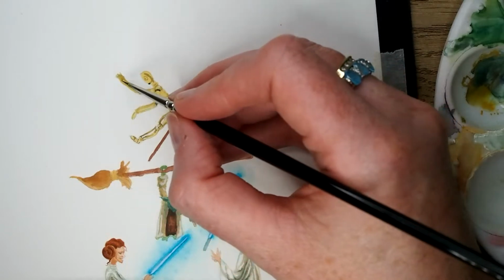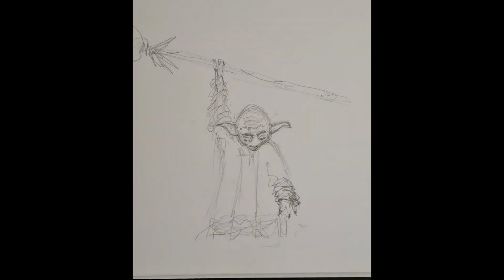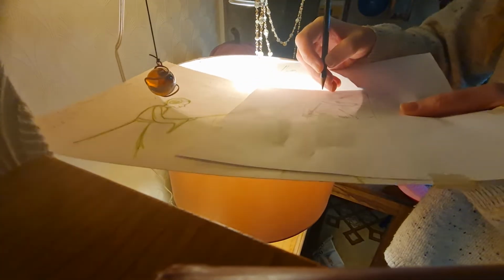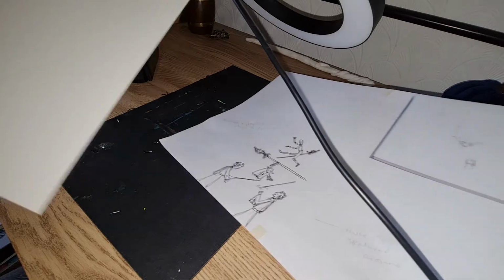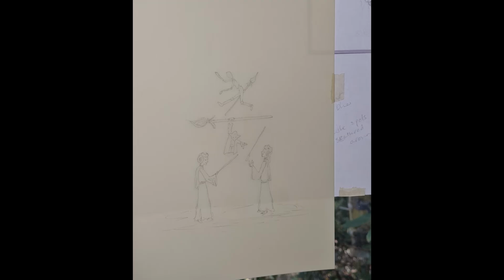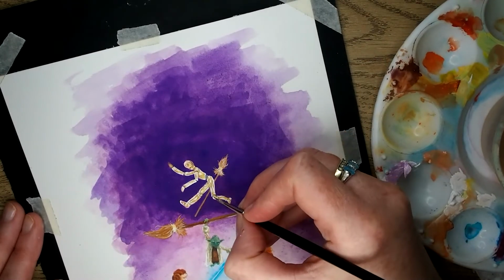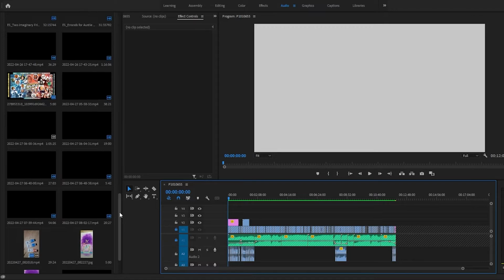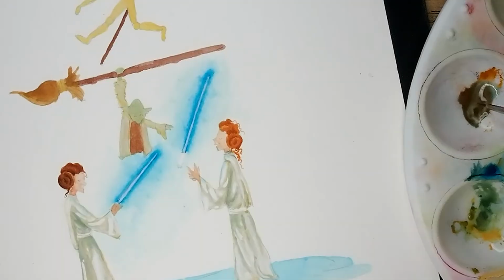My Art Process - Making of my "May the Fourth Be With You" Illustration Time Lapse Video.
My art process. How I made my May the fourth be with you time lapse video - link to video
From sketching ideas, to painting, to video editing, this video shows a very brief look into the behind the scenes of my art videos.

The May the Fourth be with you painting was part of a wonderful collaboration here on YouTube. Links to the other artists videos below.